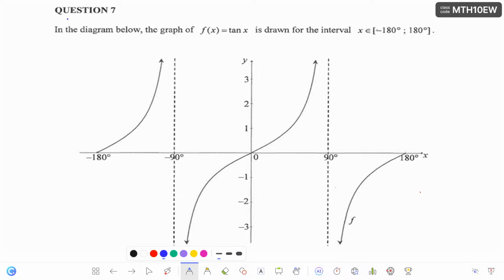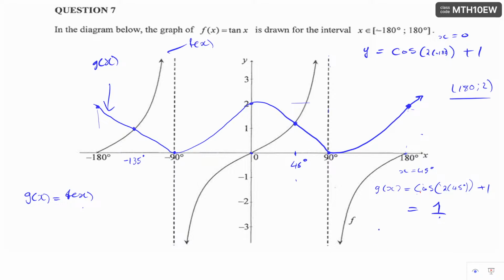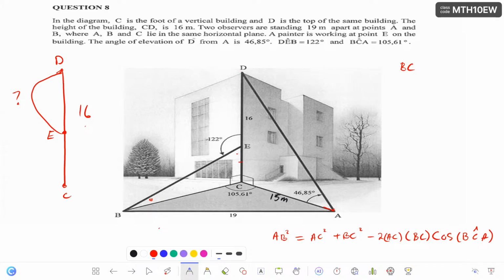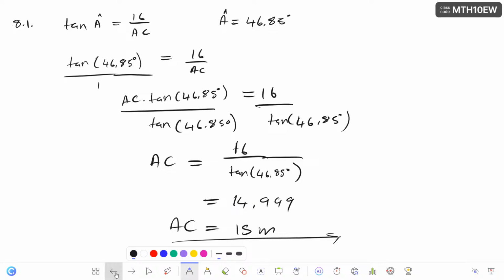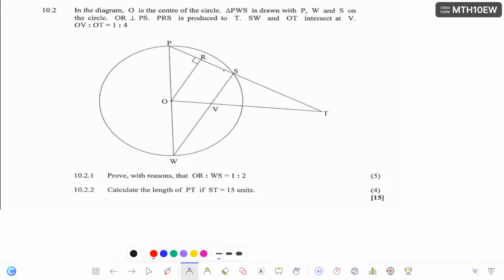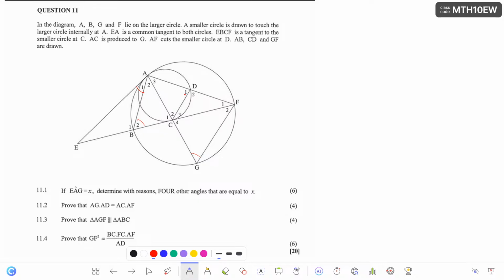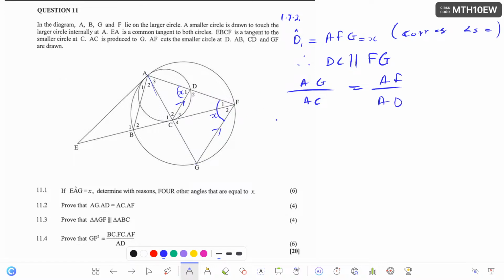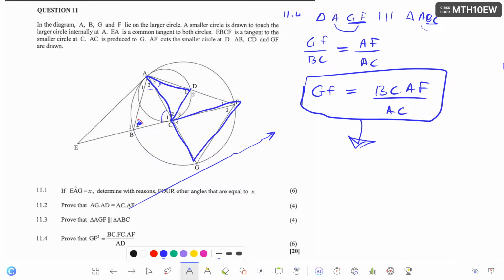Grade 12 Maths Paper 2: Circle Geometry & Optimization Made Easy!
╔═╗┌─┐┌┬┐┌─┐ 🎓  GRADE 12 MATHS PAPER 2 LIVE SESSION
║  ├─┤ ││├─┘ 🧮  CIRCLE GEOMETRY • OPTIMIZATION
╚═╝┴ ┴─┴┘┴ 📘  LEARN • UNDERSTAND • PASS WITH M&M LEARNING HUB

📅 FULL LESSON CHAPTERS
00:06 🎯 Trigonometry Part 2 – Question 7
13:24 🧮 Trigonometry – Question 8
33:32 🔵 Circle Geometry – Question 9
41:11 🔵 Circle Geometry – Question 10
52:13 🔵 Circle Geometry – Question 11
1:16:25 ✅ End & Thanks

Watch the full Grade 12 Maths Paper 2 live revision session!
We break down Trigonometry, Circle Geometry, and Optimization step-by-step with exam-style questions and easy-to-follow solutions.

💡 You’ll Learn:
• Trigonometry → Identities, Simplifications & Problem Solving
• Circle Geometry → Angles, Chords, Tangents & Theorems
• Optimization → Methods

🎯 Perfect for Grade 12 learners preparing for the 2025 final exam clear explanations, real exam questions, no stress!

🎥 Support Free Learning:
Comment your topic and school we might shout you out in the next session!